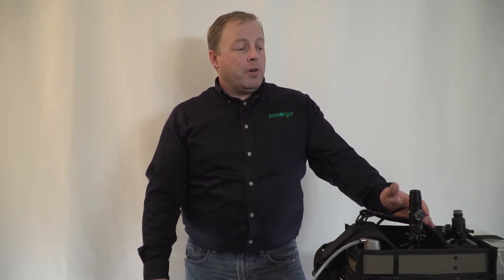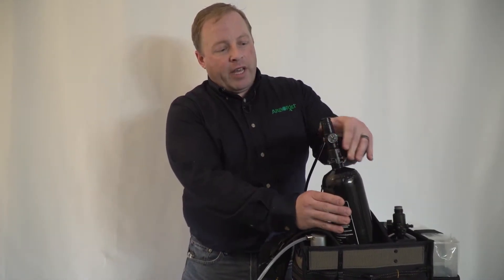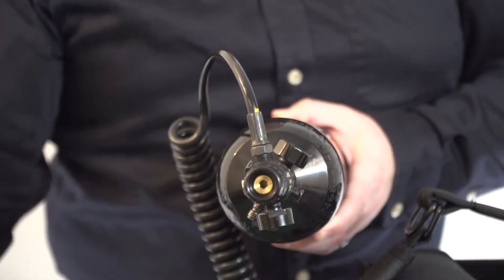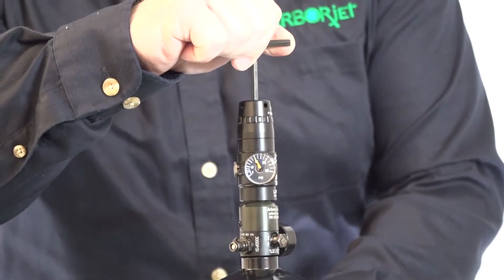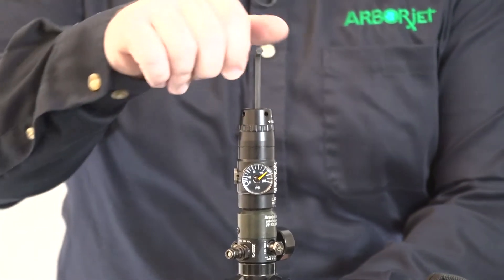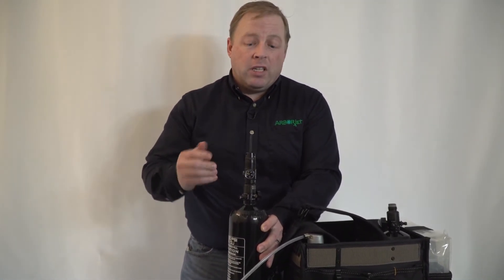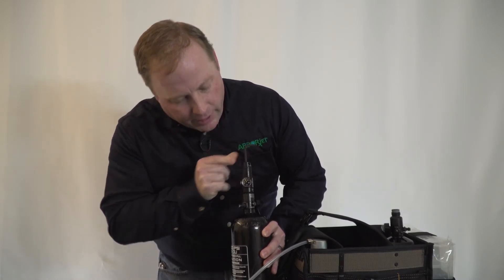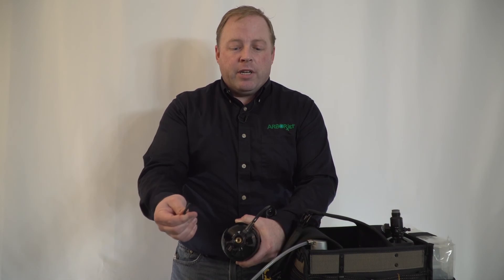QUIK-jet AIR Regulator Setup Tutorial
Our QUIK-jet AIR comes preset at 80 psi. If you need to adjust the regulator, watch this tutorial from our Technical Specialist Zac Purinton on how do so quickly and effectively.